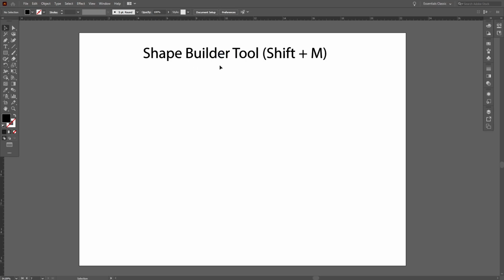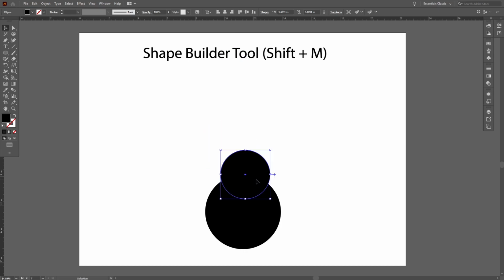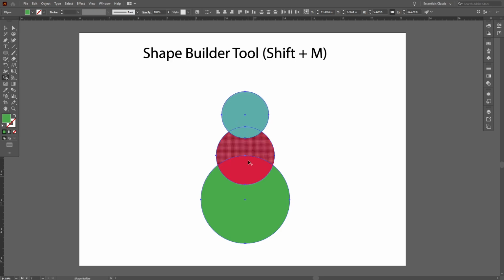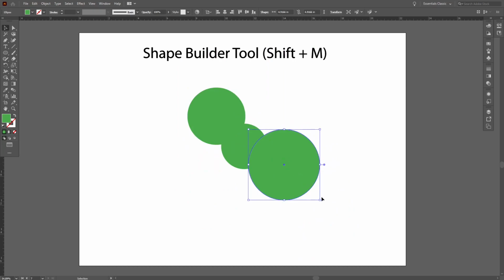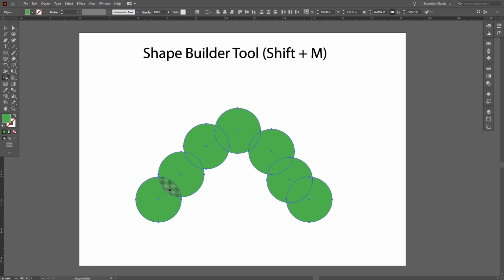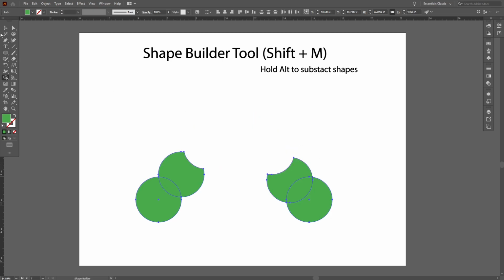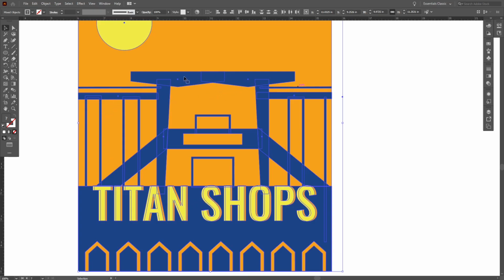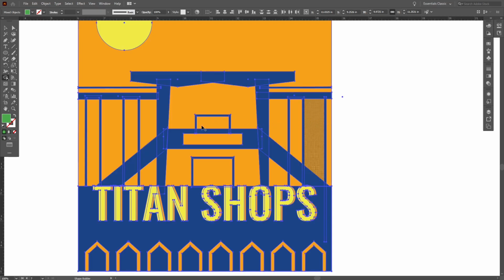How To Use The Shape Builder Tool In Adobe Illustrator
Today I talk about how to use the shape builder tool in Adobe Illustrator! I show you how to use the shape builder tool and how you can apply it to everyday projects in Adobe Illustrator.